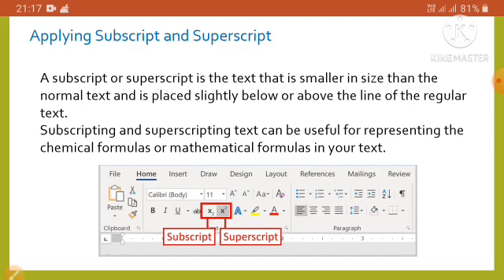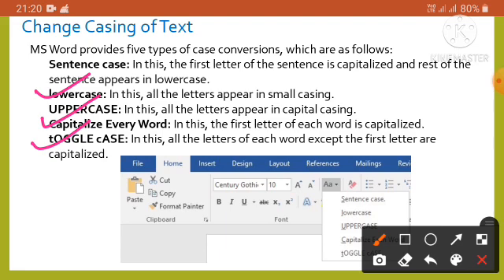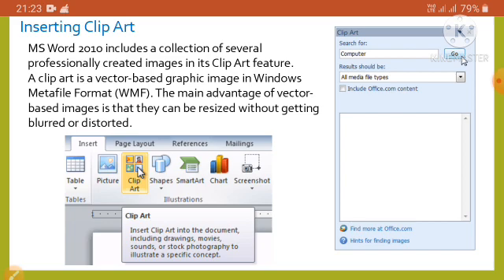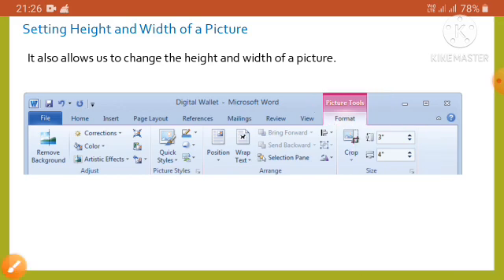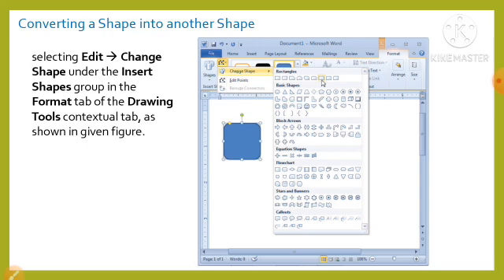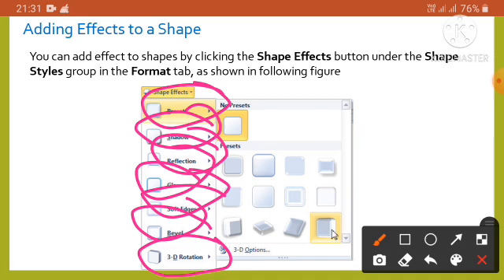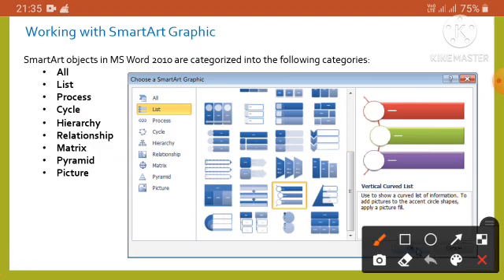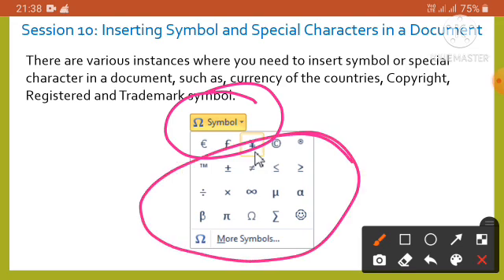CBSE CLASS_10 COMPUTER TOPIC:WORD PROCESSING LAST PART